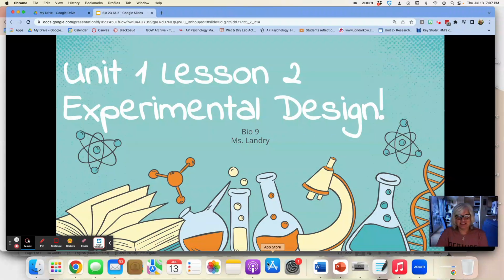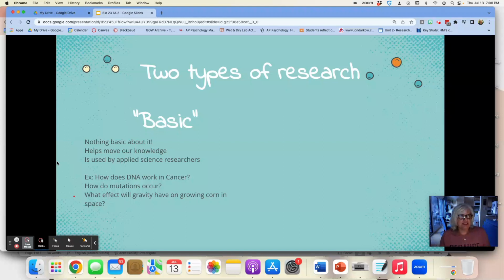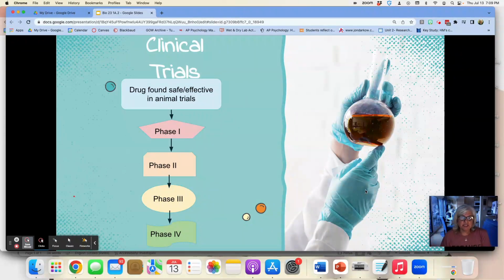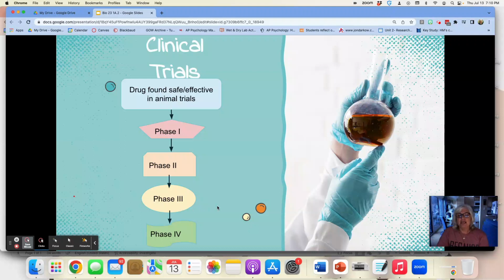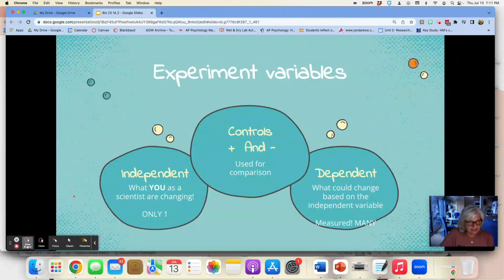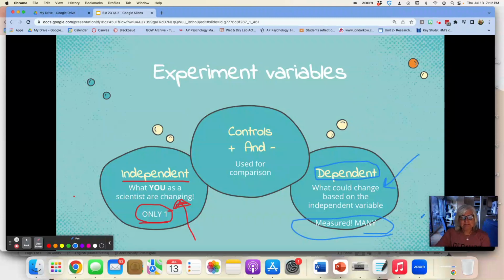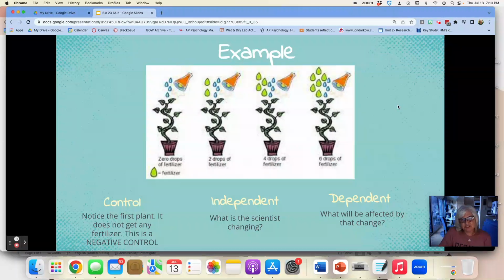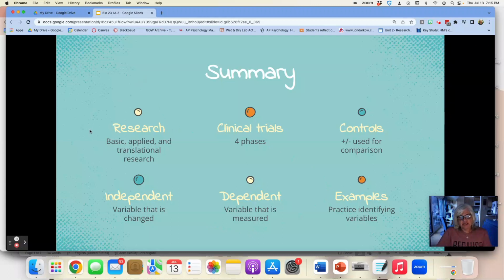KDS Bio 9: Unit 1 Lesson 2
Experimental Design intro! IV, DV, types of research.